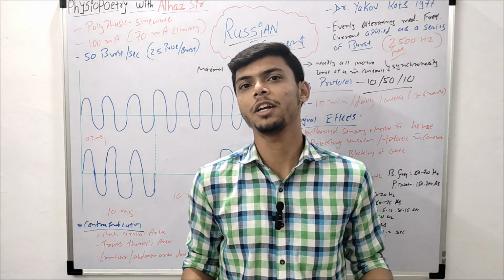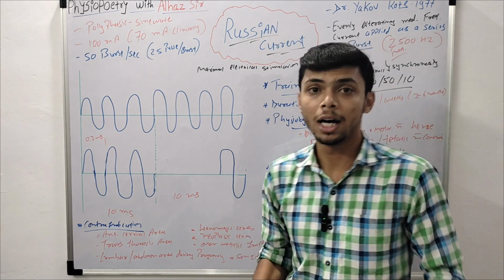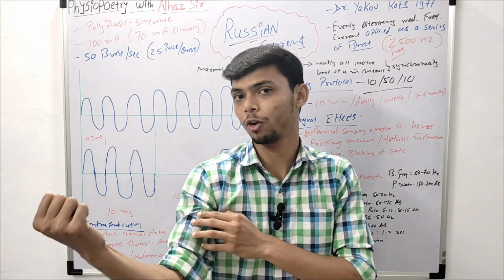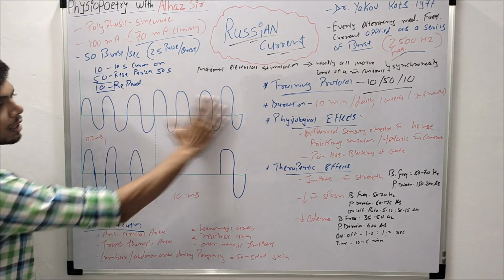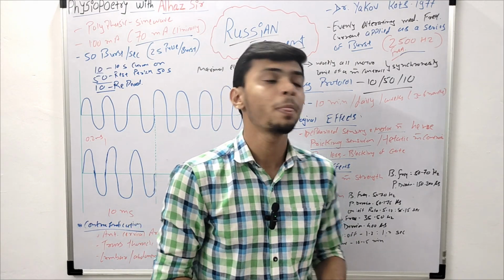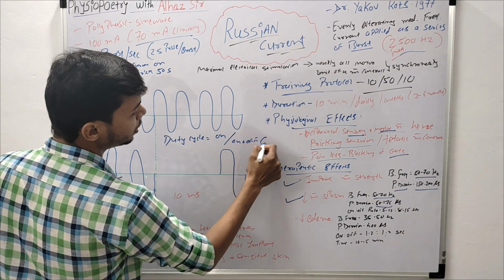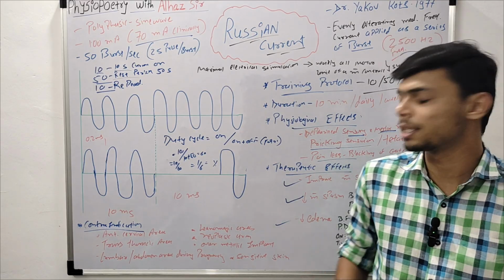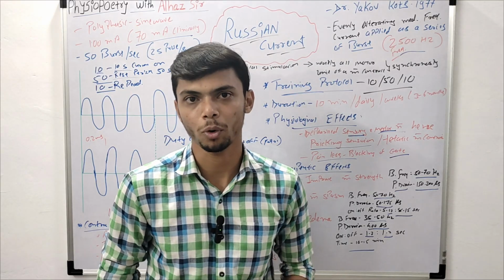Russian Current | Electrotherapy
Russian current is an evenly alternating medium frequency applied as a series of bursts.
Developed by russian physiologist yakov kots 1977.

Physical characterstics -

Current frequency 2500hz or 25khz
Waveform-most commonly used is polyphasic sinewave

Current amplitude- maximum current amplitude is 100 m ampere ,but clinically used is 70 m AMP.

Burst frequency-russian  current is commonly delivered at 50 bursts per second, with 25 pulses in each burst.

TRAINING PROTOCOL WITH RUSSIAN CURRENT

The widely and most used clinical protocol with russian current is (10/50/10),which is a muscle contraction ,lasting for 10 seconds ,and separated by 50 seconds ,and this cycle is repeated for 10 times.
DURATION AND FREQUENCY OF TREATMENT-The recommended duration of treatment is 10 minutes ,once daily per week for several weeks,(3-6 months).

PHYSIOLOGICAL EFFECTS

The total number of bursts delivered per second determines the magnitude of the physiological effects induced at the peripheral nerve level as each burst of pulses is seen as a single pulse at the nerve /muscle membrane.
As a result ,repeated delivery of these bursts of pulses at a given current amplitude induces motor nerve depolarization leading to muscular tetanic  contraction.

Russian current has the capacity to depolarize both the sensory and the motor nerve fibres to evoke tetanic muscle contraction that are painless (due to sensory nerve blocked ) and stronger 40% than those generated by voluntary control.

INDICATION

To strengthen the muscular system of healthy and athletic individuals.
Post knee ligament surgery
Post arthroscopy knee surgery
Following ligament sprain

CONTRAINDICATION

Over anterior cervical area
Over trans thoracic area
Over lumbar or abdominal region during pregnancy
Over haemorraghic area
Over neoplastic area
Over metallic and electronic implant
Over the area of impaired sensation

*CORRECTION - IT IS BURST FREQUENCY AND NOT BEAT FREQUENCY